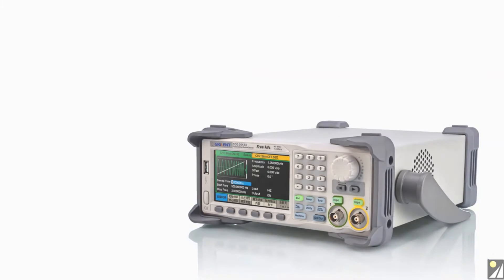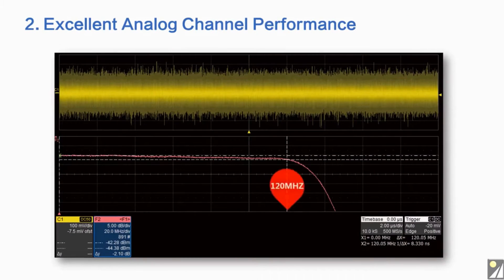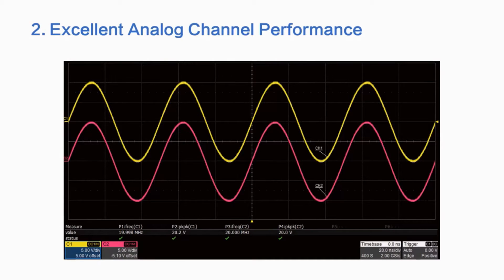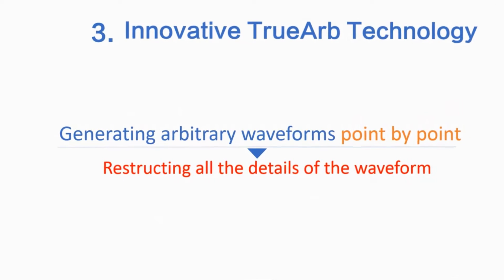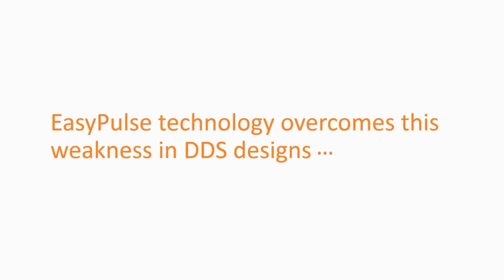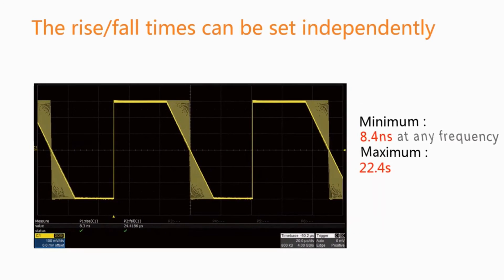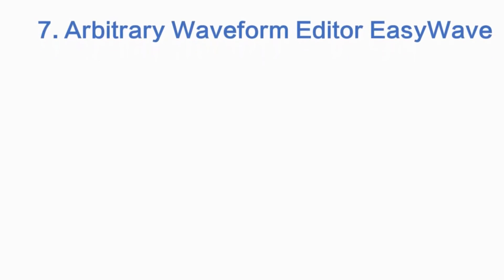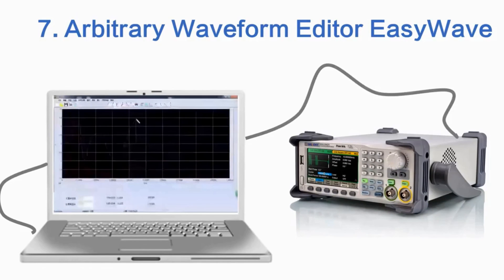Siglent SDG2000X Signal Generators - review of specs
SIGLENT’s SDG2000X is a series of dual-channel function/arbitrary waveform generators with specifications of up to 120MHz maximum bandwidth, 1.2GSa/s sampling rate and 16-bit vertical resolution. The proprietary TrueArb & EasyPulse techniques help to solve the weaknesses inherent in traditional DDS generators when generating arbitrary, square and pulse waveforms. With advantages above, SDG2000X can provide users with a variety of high fidelity and lowjitter signals, which can meet the growing requirements of complex and extensive applications.